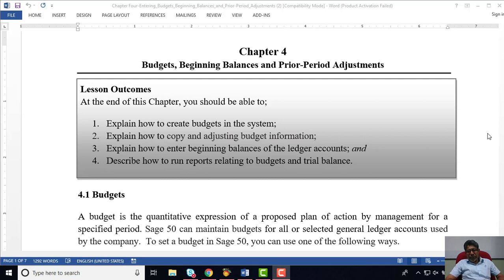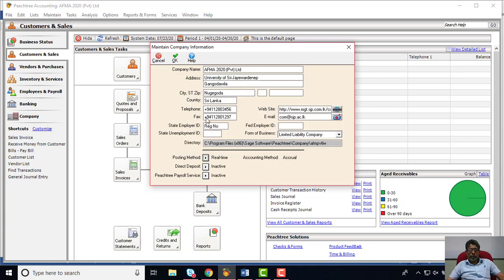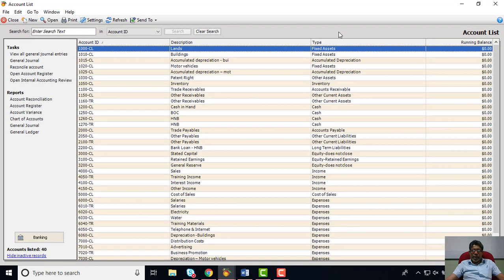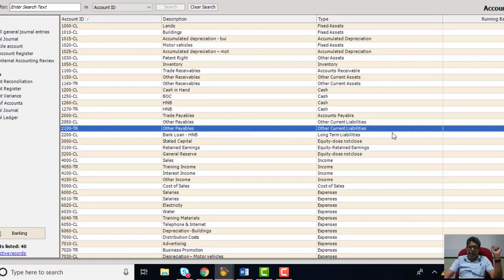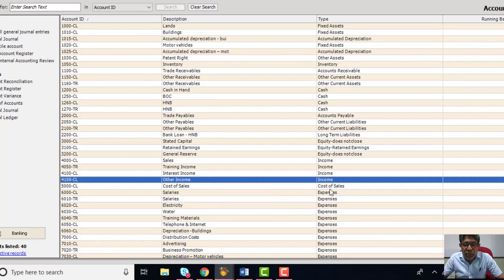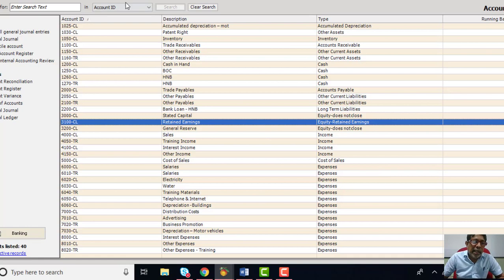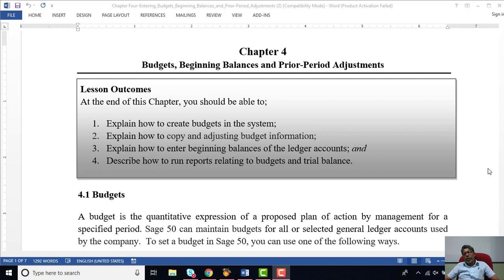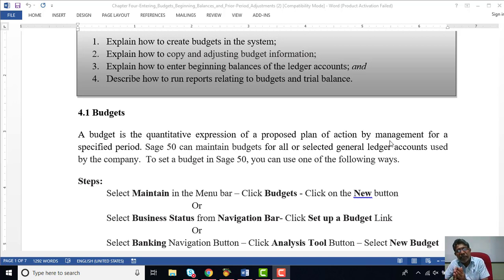Summary of Chapter Two and Three